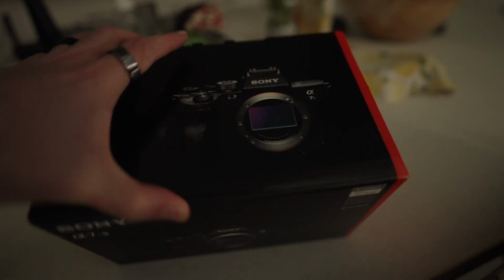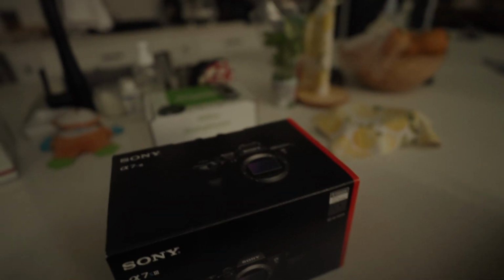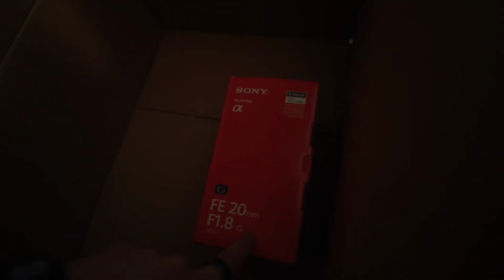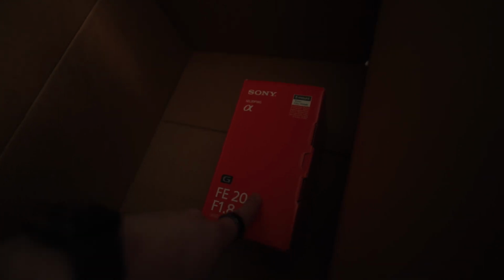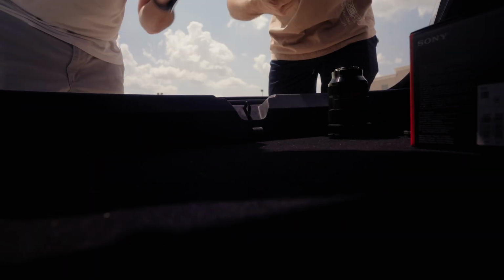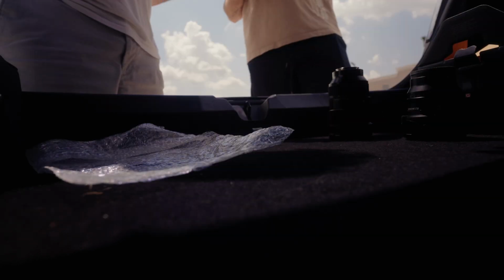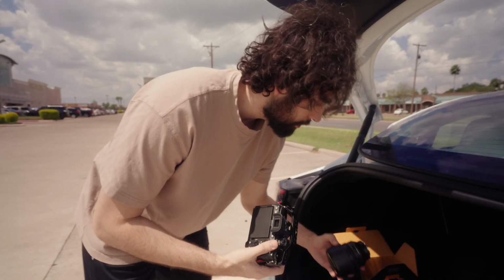I traded my Sony a7s3 for a.. | VLOG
My Gear:
Sony a7iv
Sony 16-35mm GM
Sony Mic - shorturl.at/ekSX5
Nisi True Color 1-5 Stops VND